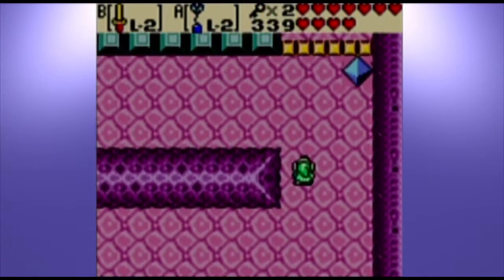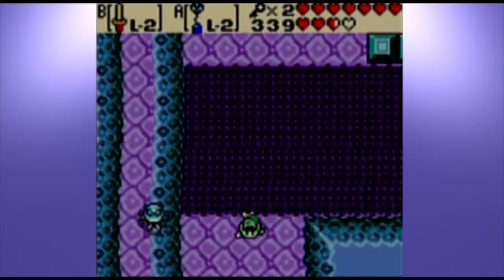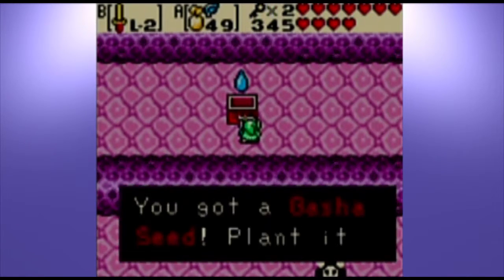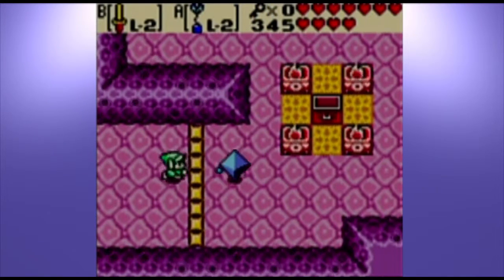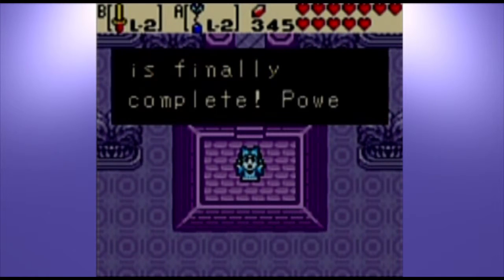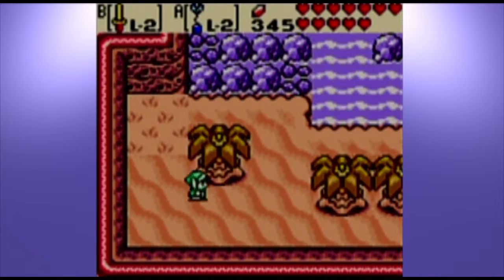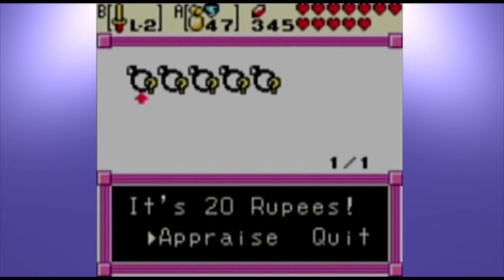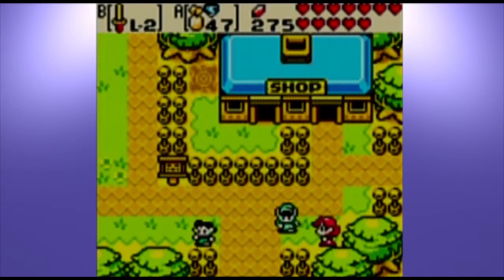The Legend of Zelda: Oracle of Ages - Episode 22: Feeling Jelly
We continue the trek, or swim, in 2-D Water Temple, I mean Jabu-Jabu's Belly.